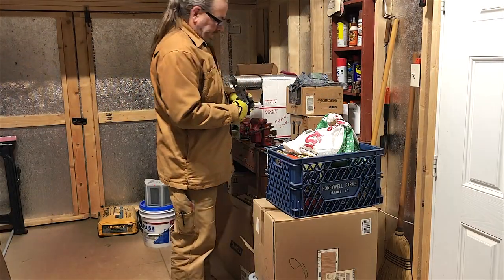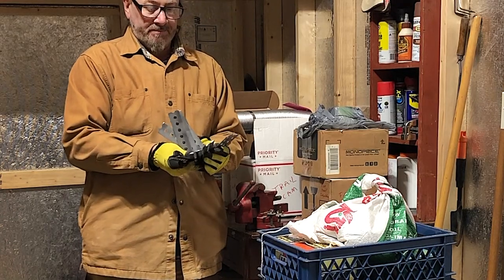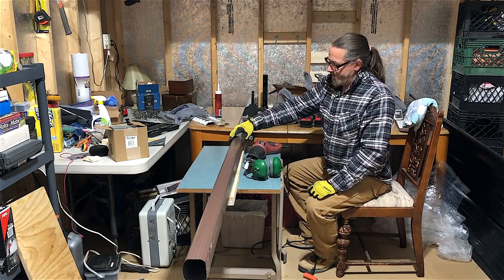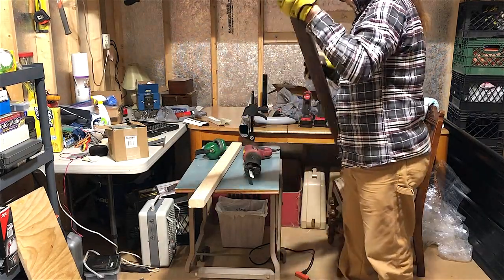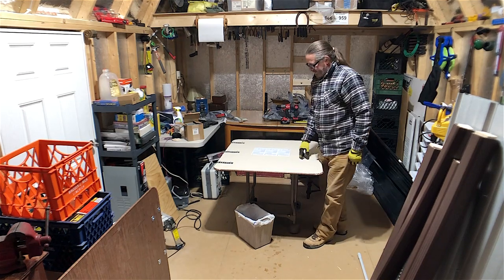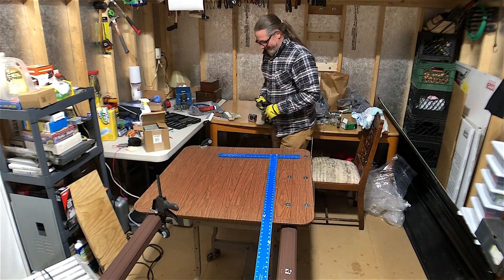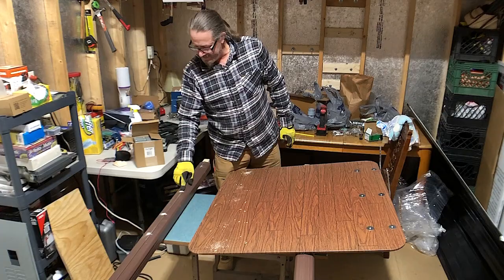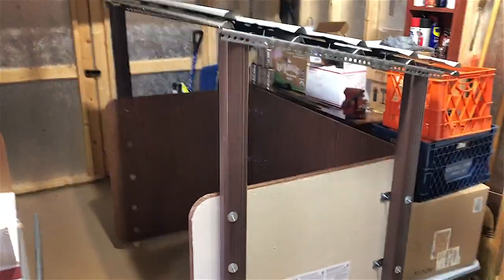Wood Burning Stove Installation in RV Camper Travel Trailer - Part 2 - Finishing Heat Shield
My motto for this video... "Self fabrication to fight inflation". With the high prices of building materials these days, it's good (and cheaper) to use your imagination to fabricate and build things from basic materials instead of buying the costly commercial prefabricated items. It's still challenging out there, but it's kind of fun and satisfying to come up with ways to make things work outside of the box.

In this video I finish making the heat shield assembly for my RV Travel Trailer wood stove installation. So far, so good. Everything is coming together nicely, even though I just plan this all out in my head.
I hope you enjoy this video, and enjoy every day.

And if you're a power user, other donations are accepted with much love and gratitude.